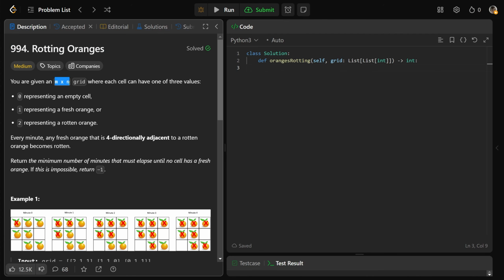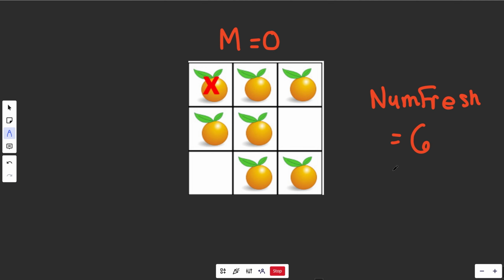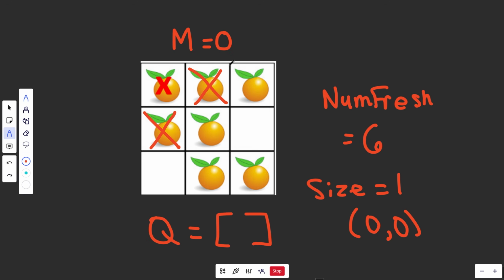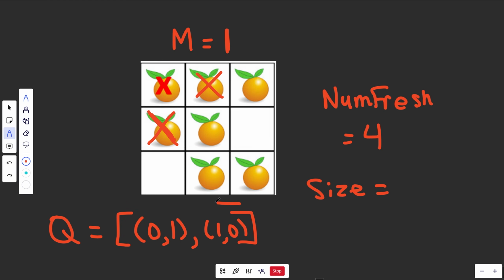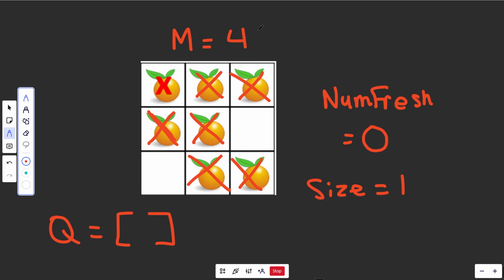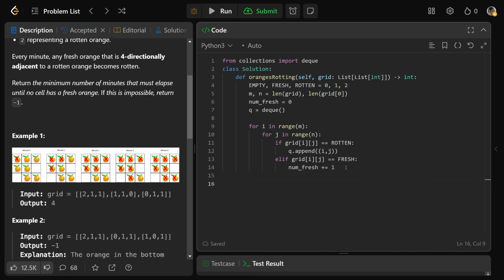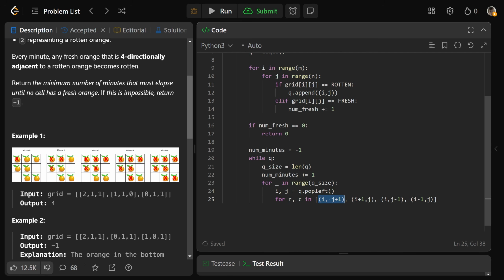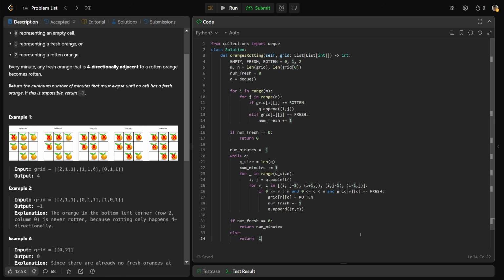Rotting Oranges - Leetcode 994 - Graphs (Python)